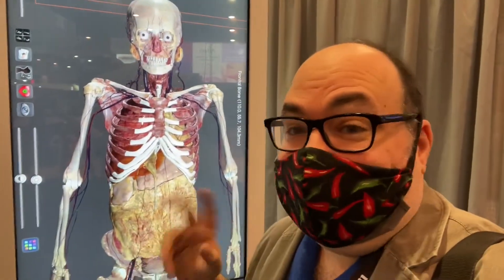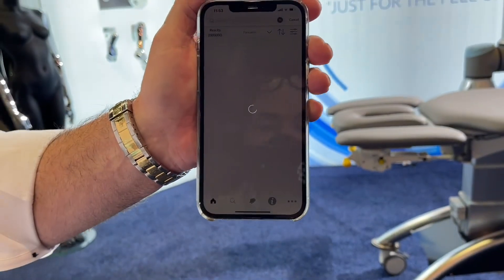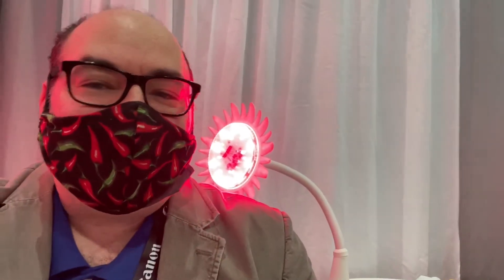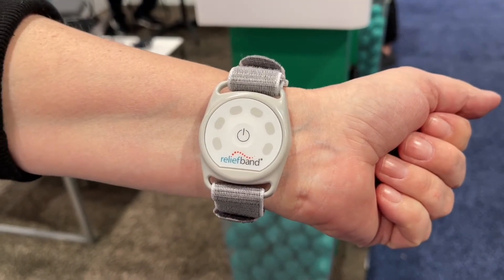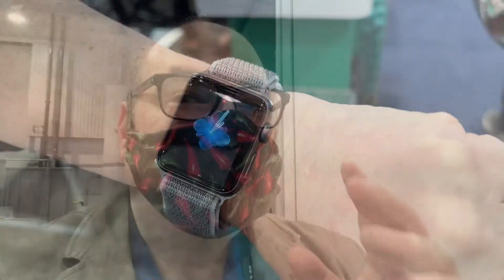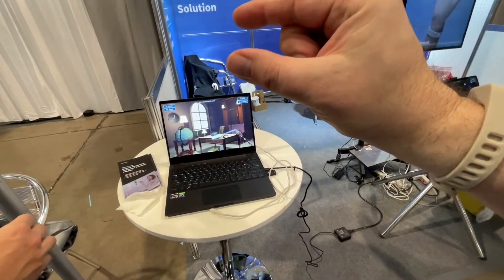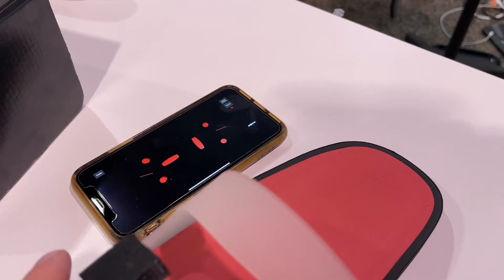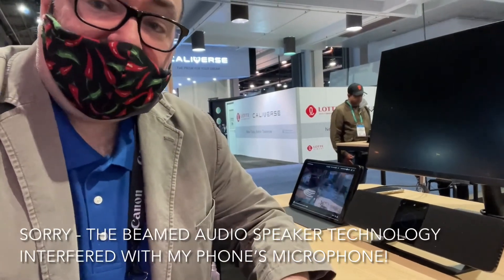Jared Live from CES 2022 - Episode 5: Day 3 - North and West Halls and then back to Central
-CES Day 3 - last day. North Hall and West Hall!
-Returning to the @gethapbee @behapbee booth to learn more about their use of electromagnetic signals to simulate alcohol, caffeine, nicotine, thc etc… definitely need more time to do a full review!
-Anatomage Table @anatomagetable is for exploring human anatomy
-Sound Oasis @sound_oasis now makes sleep machines for your pets too!
-Airtamer @airtamer ionizes the air around you and eliminates most viruses in the air around your head. This is NOT a new company - they’ve been doing this a long time!
-Massage Robotics! Part 1 of 3 - never seen anything like this! @massagerobotics
-Massage Robotics! Part 2 of 3 - I get in the table. The video is at 2x speed.
-Massage Robotics! Part 3 of 3 - My reflections.
-The Sunflower by @justlight.pbc is a red and near infrared therapy device.
-Myhixel @myhixel sells a sexual wellness device used as a trainer (with all sorts of sensors for data tracking) for men who have premature ejaculation or need to improve stamina.
-A humorous story about Myhixel
-Nice products from @cmihealth they OxyKnight watch monitors pulseox and the AsthmaGo monitors lung capacity - from home!
-I love the @reliefband - which has been clinically PROVEN to treat nausea from motion sickness and other causes - been a user for years. The new one is amazing - it’s waterproof and share your smartwatch band! Time to upgrade!
-The Handy @thehandy_official normalizesexualwellness This is a synchronized motorized accessory for another type of wellness accessory :) I had to make the video because their non-sexual vr demo was amazing!
-Part 1 of 2: The Handy had a non-sexual demo using haptic synchronization and vr that was astounding! That’s a wire scalp massager on my knee. Nothing sexual in this video!
-Part 2 of 2: More about the Handy demo!
-North Hall to West Hall to Central Hall
-The LG booth was all bare wood and ar targets since they pulled out of the show. Self guided. @lgusa
-The post office @uspostalservice has a booth and a video game! And bags - thank goodness.
-The GTR Simulator - it was awesome - I am terrible! Best cleaning/safety protocols of any booth I saw! @gtrsimulator
-A muscle motion controller called the CoolSo.
-Back to YawVR @yaw_vr to try their new motion simulator machine for myself!
-The VR Xdriving simulator at the May booth. The video is NOT sped up!
-The Foottroller @jptiinc @foottroller is an controller that uses your feet!
-Somalytics @somalytics makes nanotech proximity sensory out of paper!! Fascinating! So many uses! (And they were first)!
-Noveto beamed audio speaker system. @noveto_smartbeaming - I love beamed audio!
-And like that ces2022 is over! This channel is a mix of things but it’s always fun! Over 170 videos and that’s with not be allowed into @pepcom or having a 4th day. If I missed you - send me product!